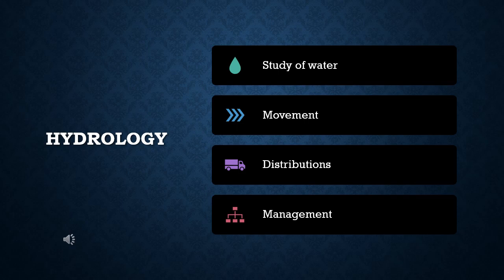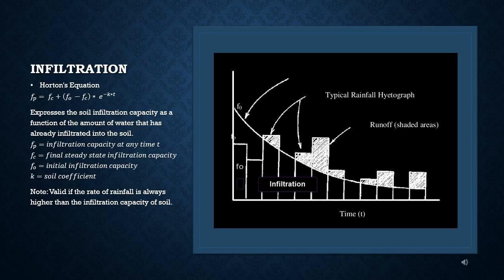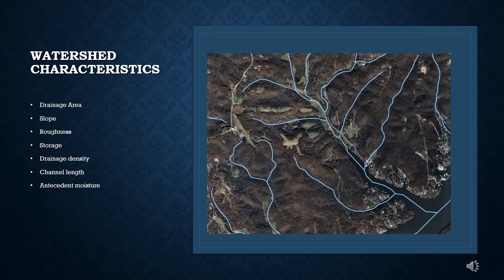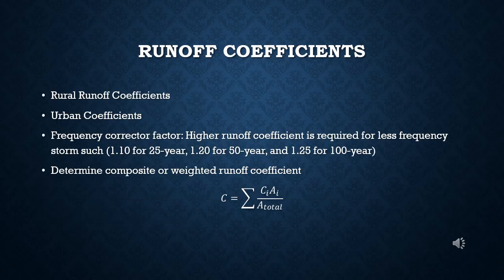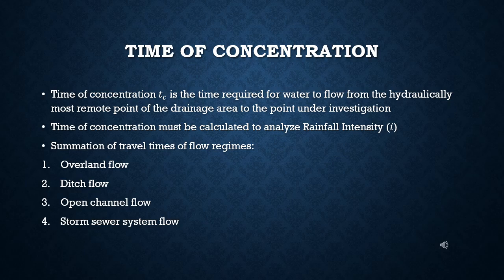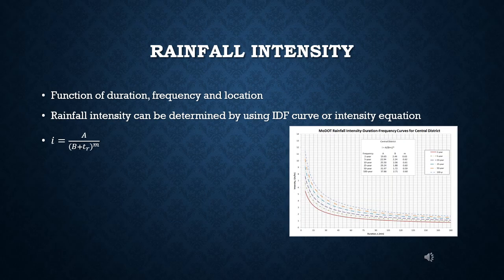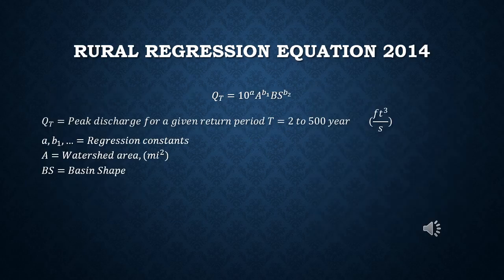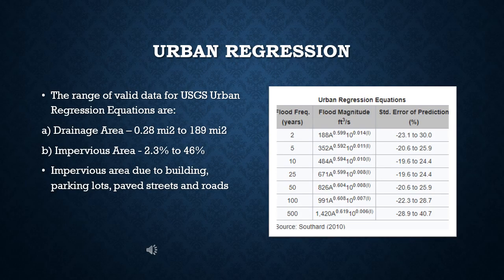Introduction to Basic Hydrology